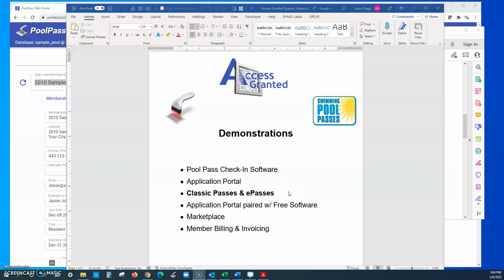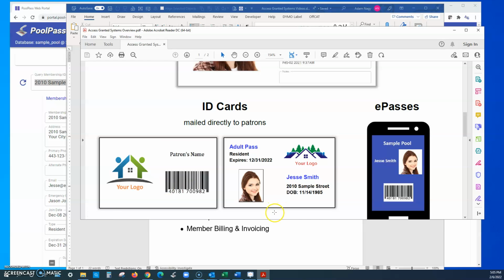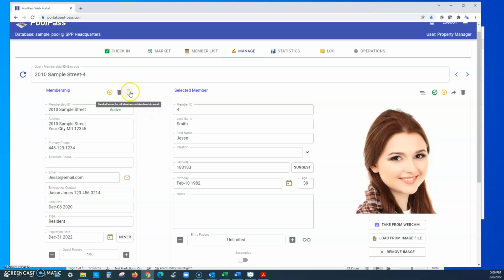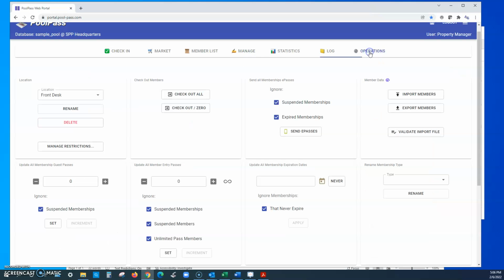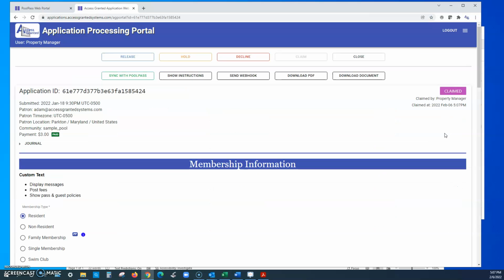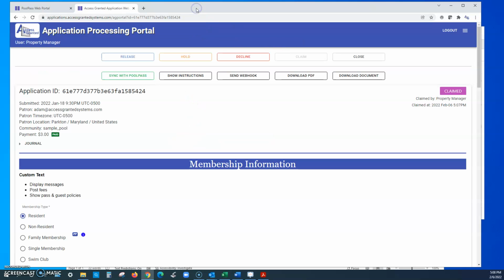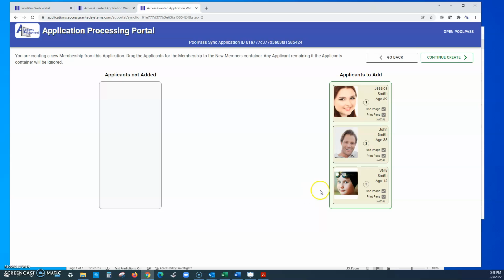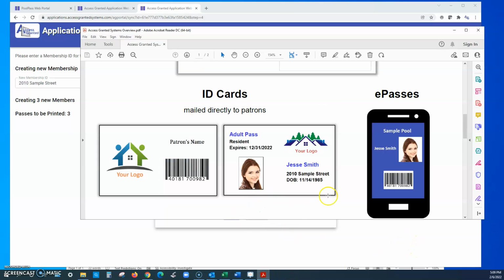ePasses & Classic Passes - A Best Pool Pass Software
Discover how Access Granted Systems simplifies access control for pool facilities with both electronic ePasses and classic pass systems. In this video, we walk through a side-by-side demonstration showing how each system works in real-world scenarios. From digital member check-ins to traditional card scanning, you'll see how both options integrate seamlessly with our platform to enhance convenience and security for staff and members alike.
Watch a full screen-share of the setup and usage process, including how ePasses can be assigned, tracked, and verified electronically, while classic passes maintain the reliable physical option some facilities still prefer. Whether you're upgrading your facility or sticking with proven methods, Access Granted Systems gives you the flexibility to manage your memberships your way.

Links